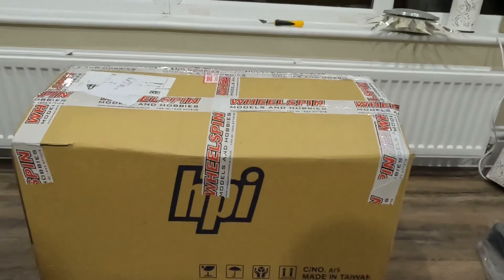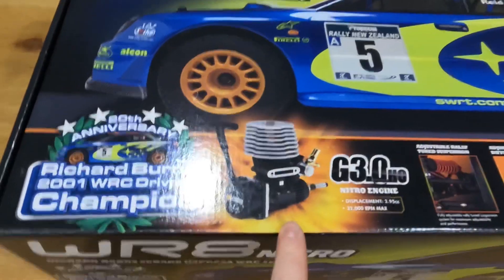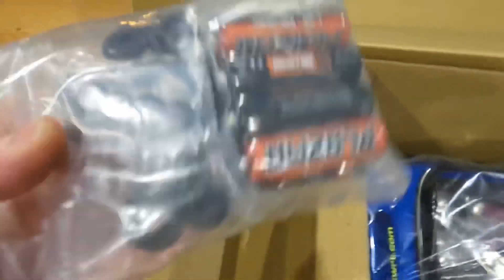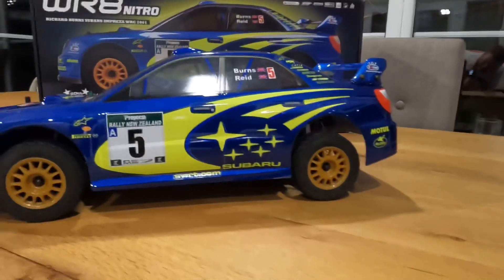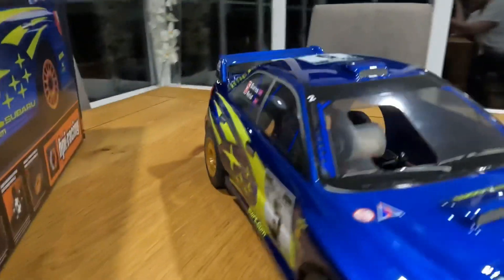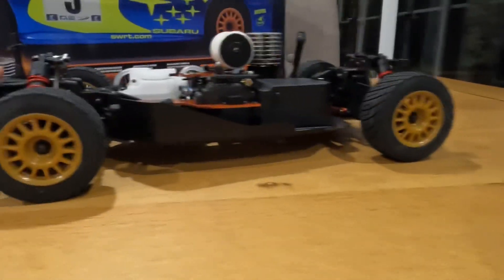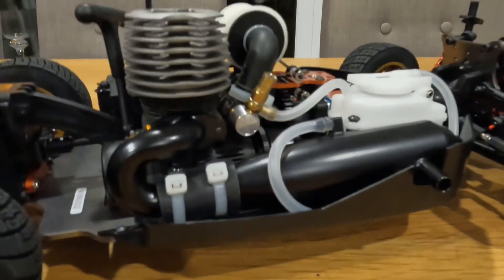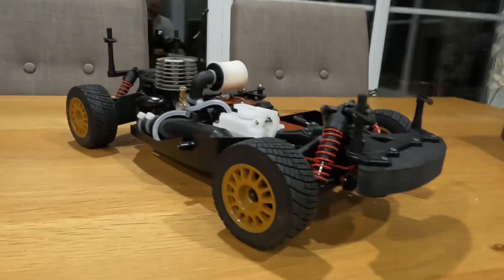HPI WR8 SUBARU NITRO RC UNBOXING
HPI WR8 2001 WRC Subaru Impreza and of course had to get it in nitro, does also come in FLUX.
Welcome to my first ever video, hope you enjoy the unboxing and small review. Thanks